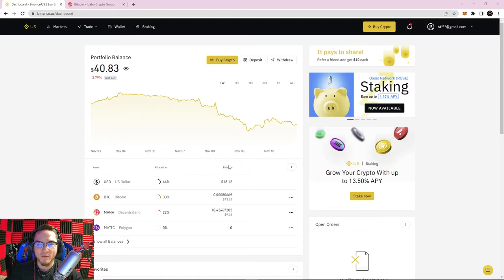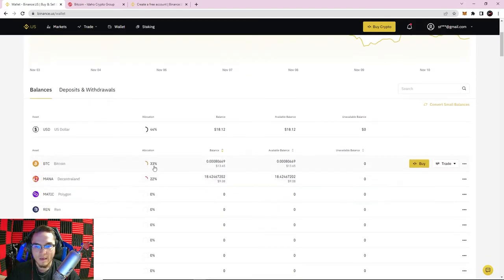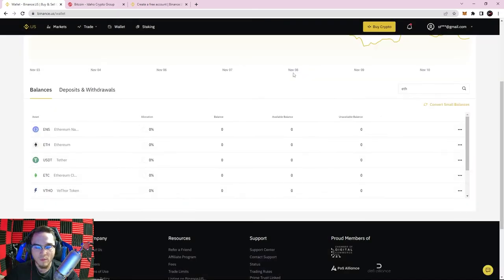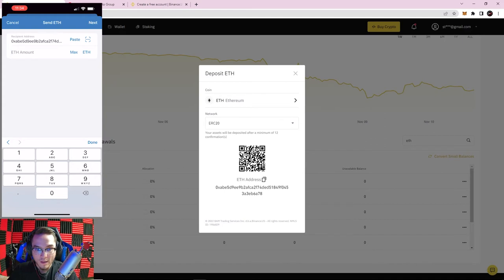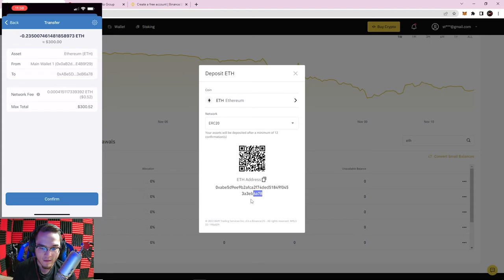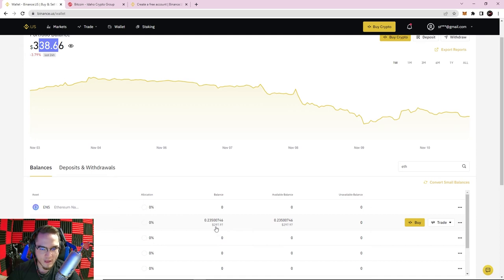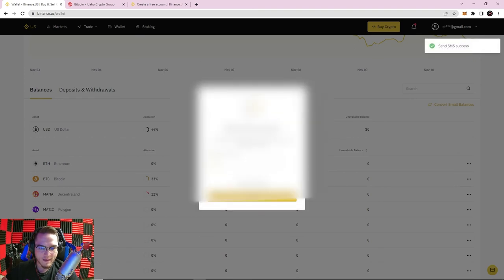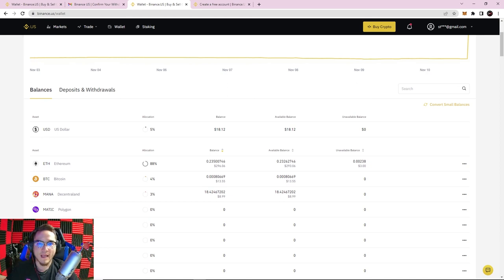Binance Basics Lesson #3 : Sending & Receiving Crypto To & From Binance!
Welcome to Binance Basics Lesson #3! Today, Ryan walks you through how to navigate you Binance wallet and how to send and receive cryptocurrency on Binance.Us